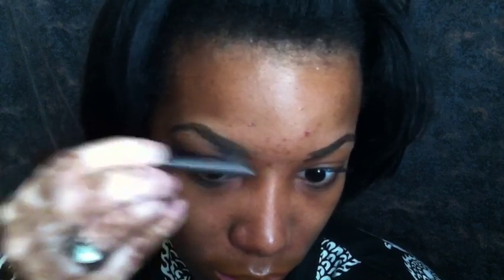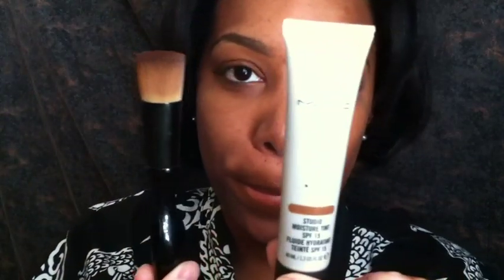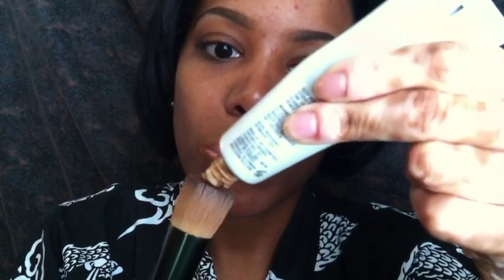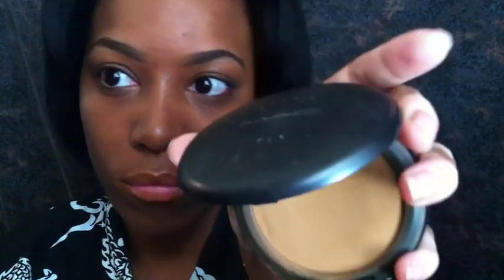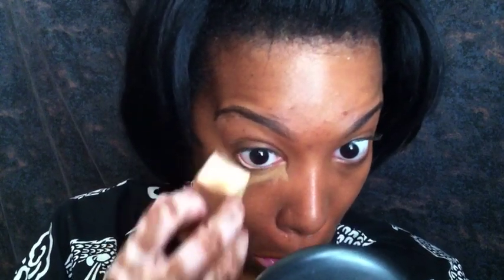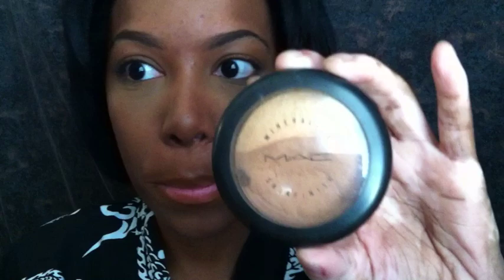Face It! ::Foundation Tutorial:: MAC Studio Moisture Tint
One of the ways I put on my face lol! This is what I generally do for going to work. I get the most compliments on this version of my foundation routine.